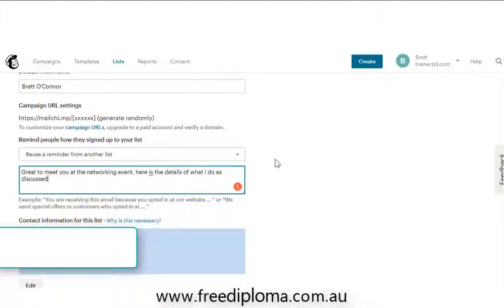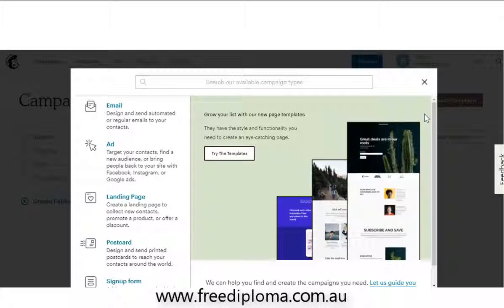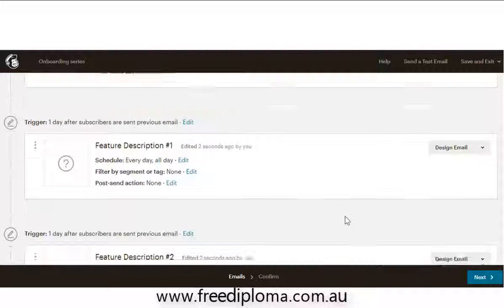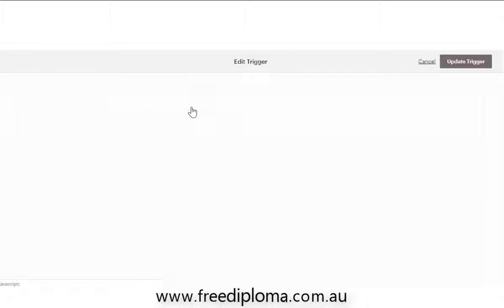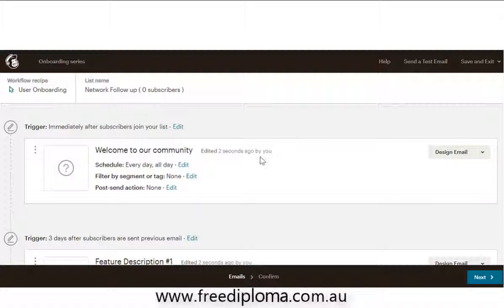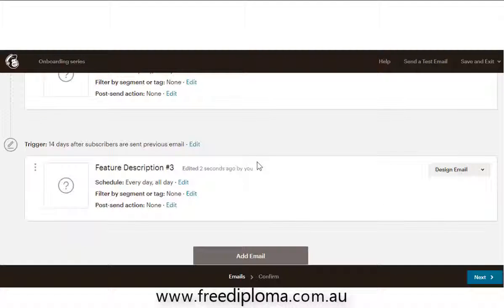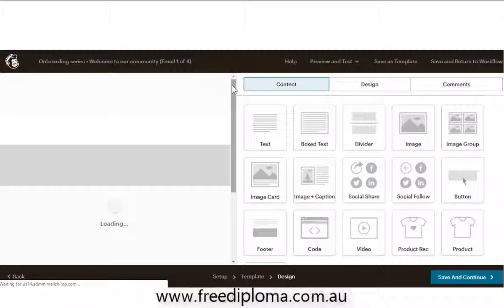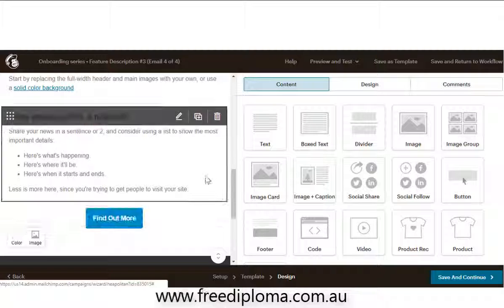Email follow-up setup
This video goes through the process of setting up a followup email for customers or contacts you meet networking event. You can use the tracking feature in MailChimp to see how interested people are in what you do. For example, if they don't click on the links you sent them in the email, maybe they are just not that into you? Do you want to chase them? Tyre kickers can take up your time, but if they do click on the links, maybe you should pick up the phone and give them a call. At least get feedback on the link you sent them too.